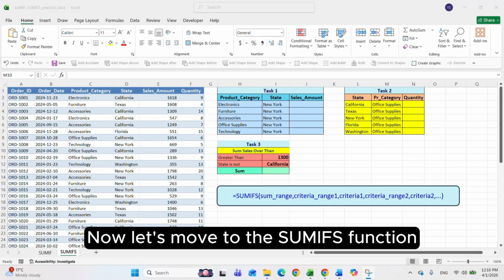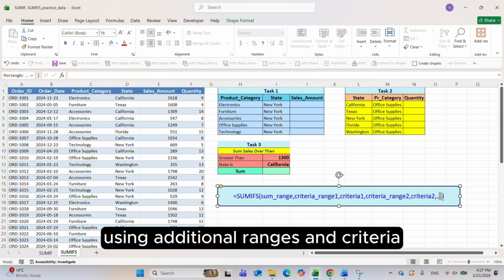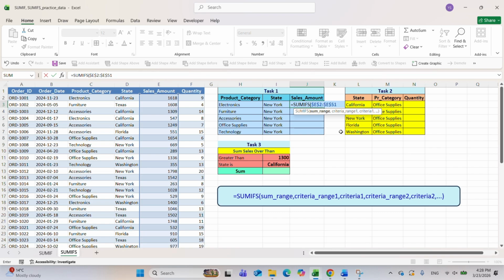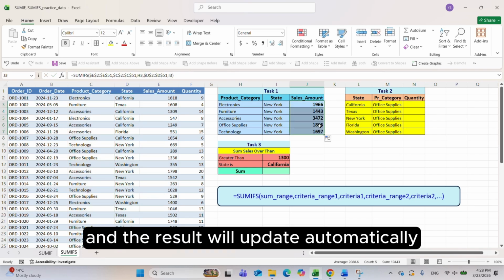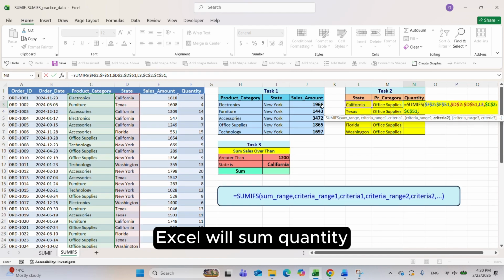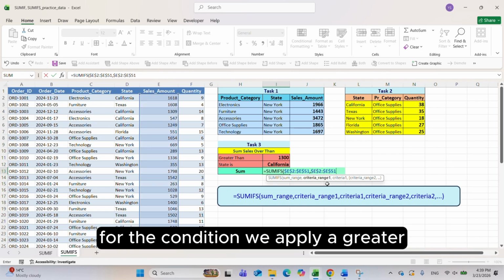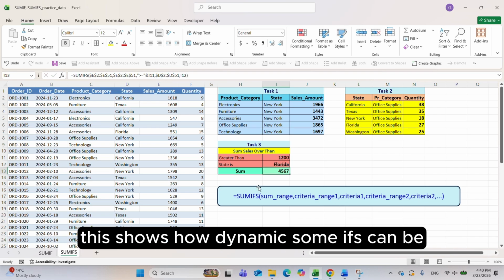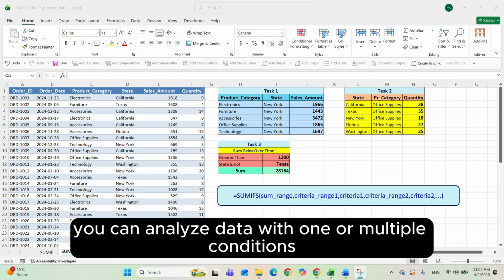Master SUMIFS in Excel (Multiple Conditions Made Easy)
Learn how to use the SUMIFS function in Excel to calculate values based on multiple conditions.

In this tutorial, you will learn:
• SUMIFS syntax explained clearly
• How to use multiple criteria in Excel
• Real examples with category, state, and values
• Dynamic conditions using cell references
• Advanced use cases like greater than and not equal

SUMIFS is one of the most important Excel functions for data analysis, reporting, and dashboards.

If you want to improve your Excel skills and work faster, this function is a must-know.

-- Timestamp
0:00 – Introduction
0:20 – SUMIFS Syntax Explained
0:55 – Sum Amount by Product Category and State
1:50 – Sum Quantity by State and Product Category
2:35 – Sum Values Greater Than a Number and is or is not a state
4:00 – Conclusion